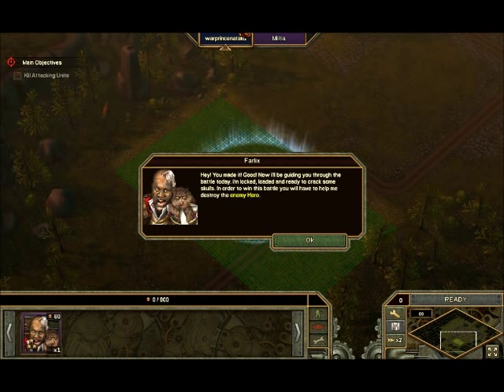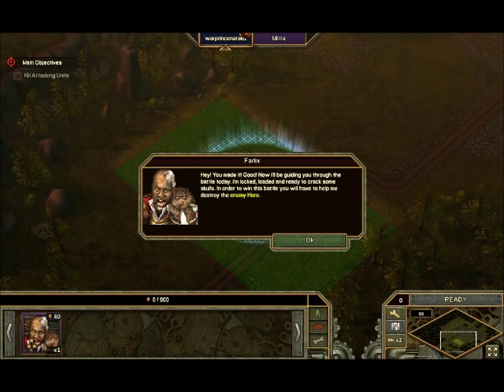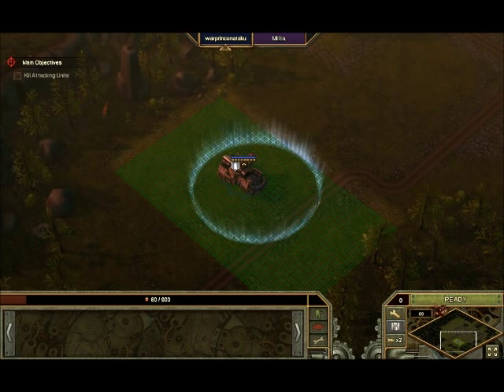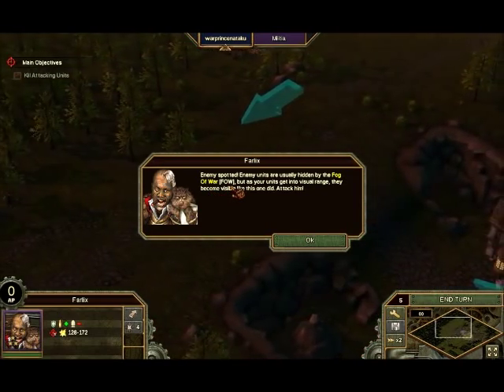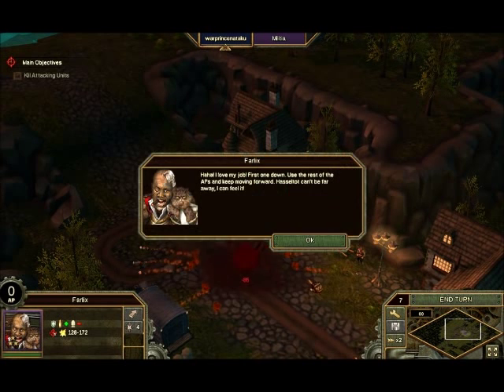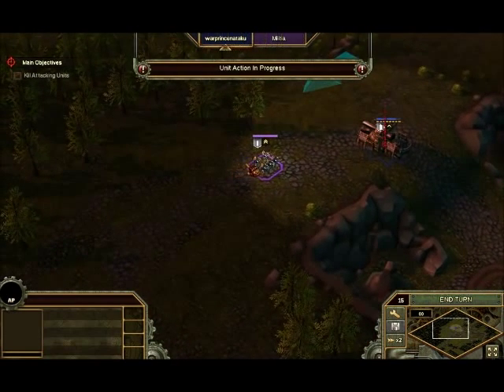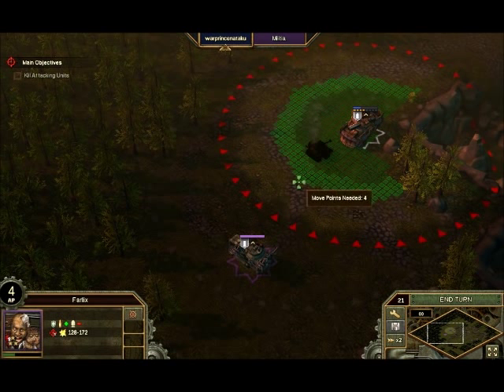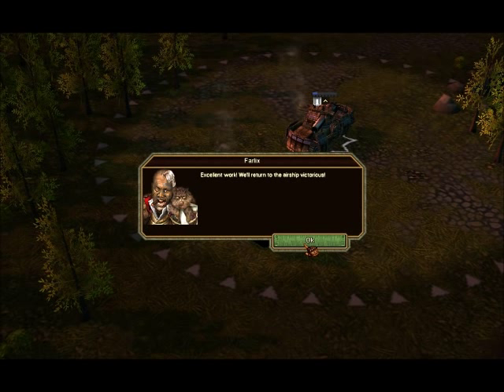Let's Do It: Iron Grip: Marauders P.1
Remember folks, just because it's free-to-play doesn't mean it's any good.

As always the song is, "The Robert Beltrane Dance Explosion" by Friend Owl.